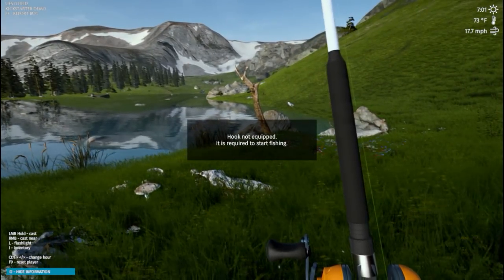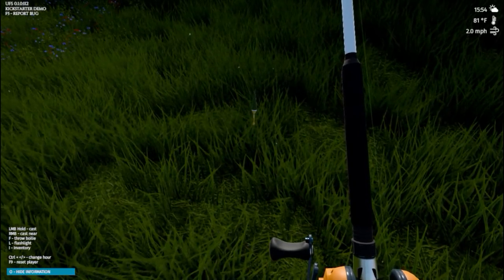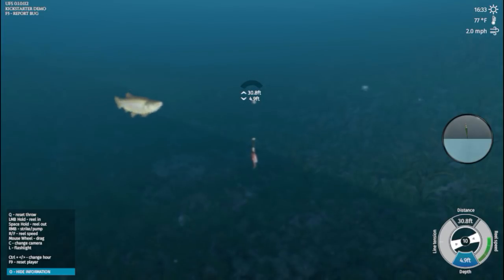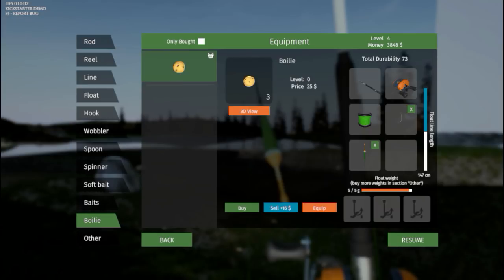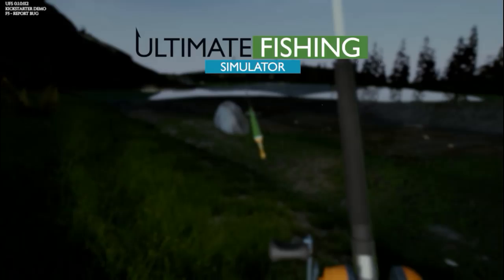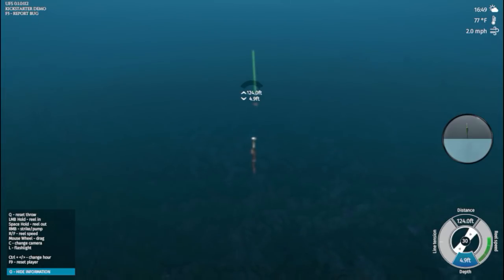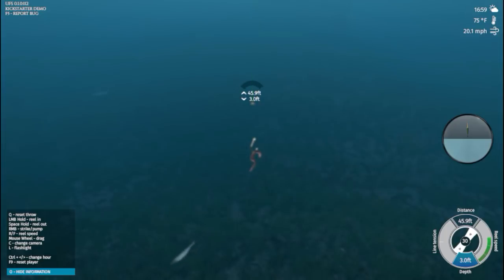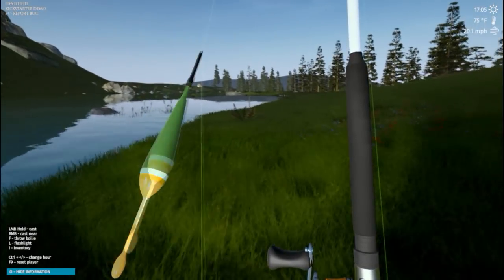Ultimate Fishing Simulator - DEMO Version - Float Fishing for Trout!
In  this episode, I will be demonstrating how float fishing works in the game and just how easy it is to pull in some big rainbow trout! I will also be doing a little exploring around Betty Lake for some new fishing spots!